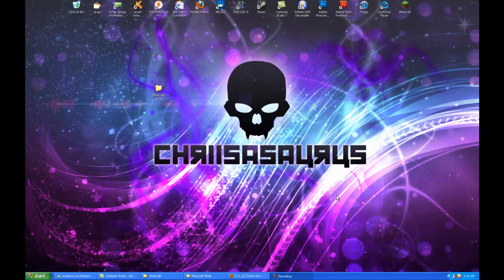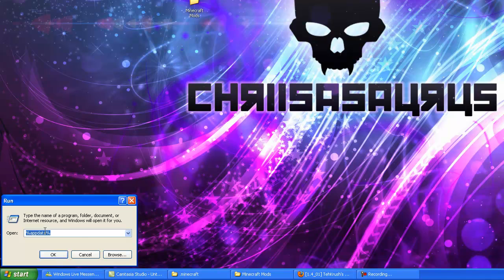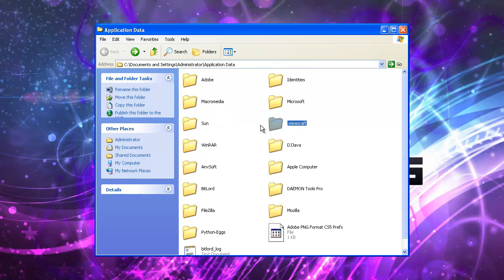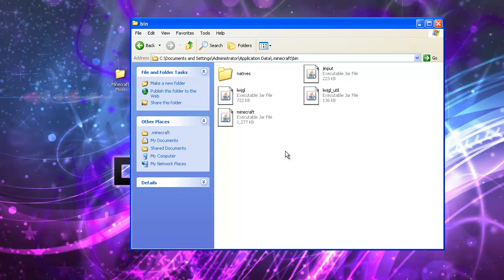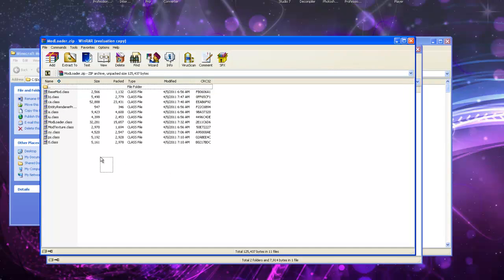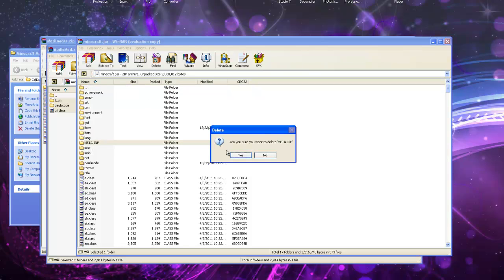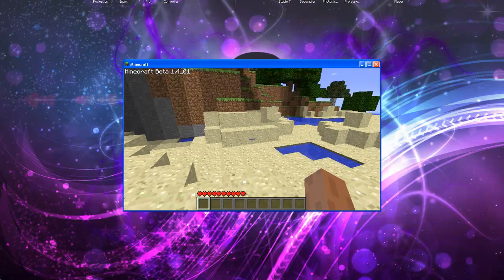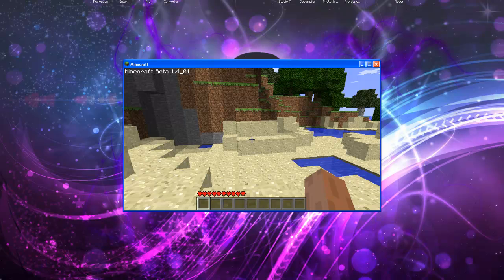How to Install AudioMod + ModLoader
**FOR WINDOWS**

Downloads:
ModLoader Beta 1.4_01: